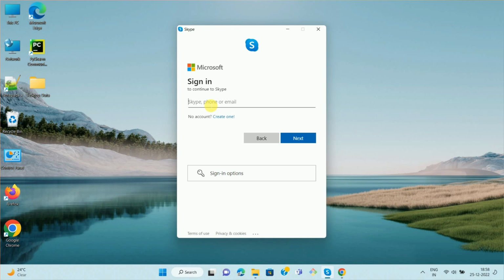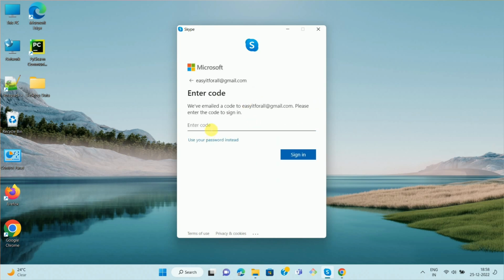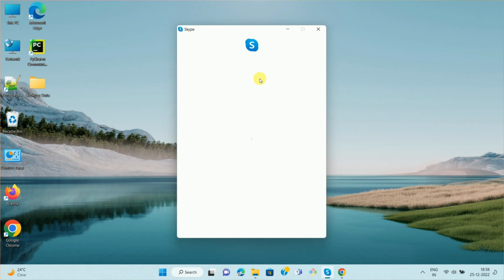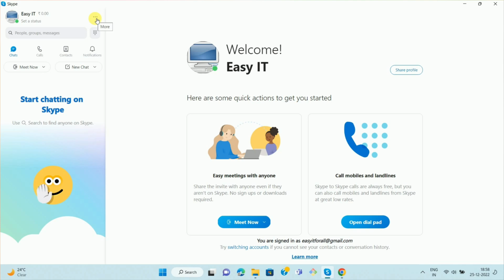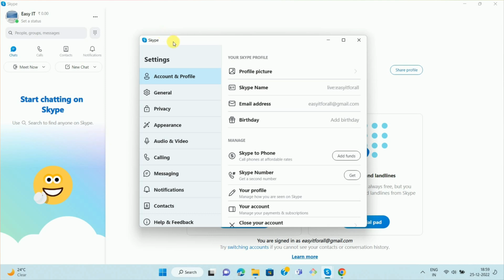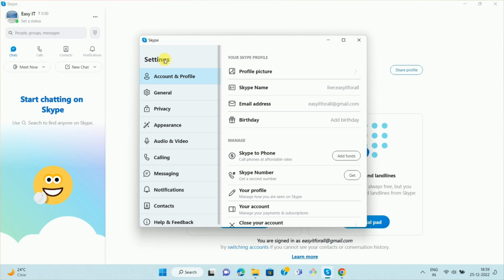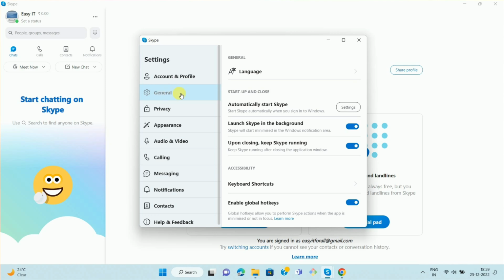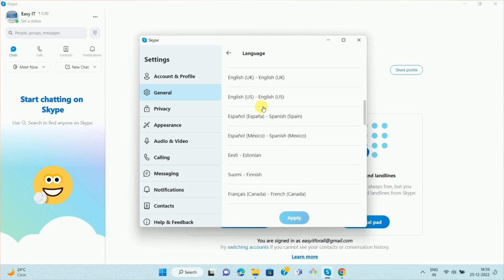How to change Skype language ?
How to change Skype language, How to set Skype language, How to change language of Skype ,